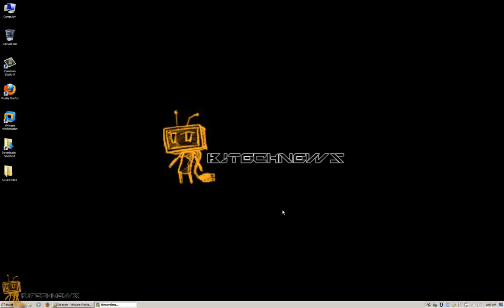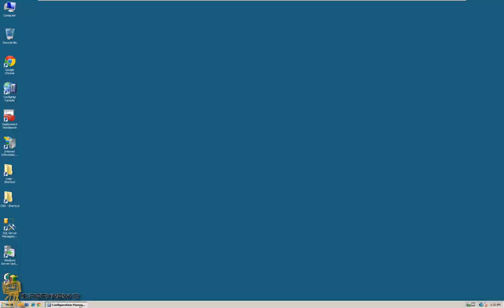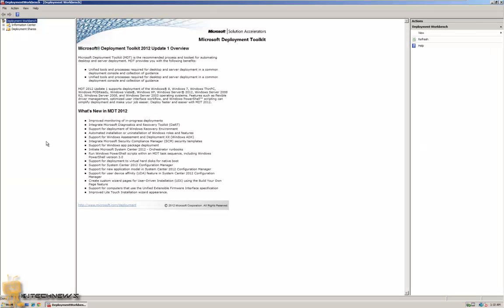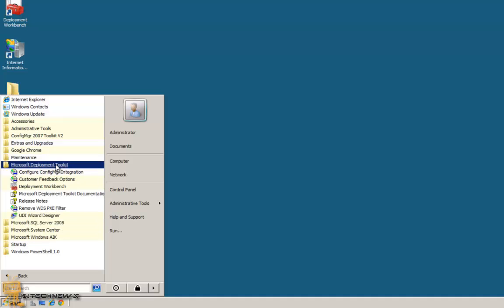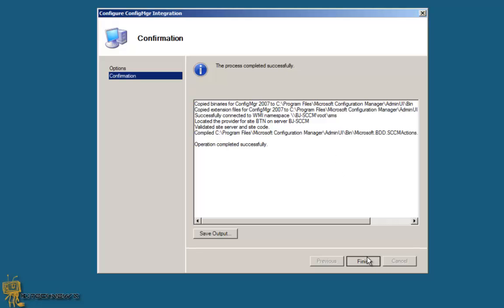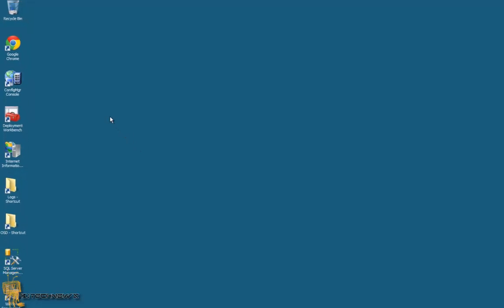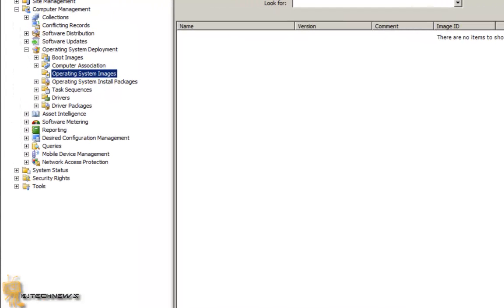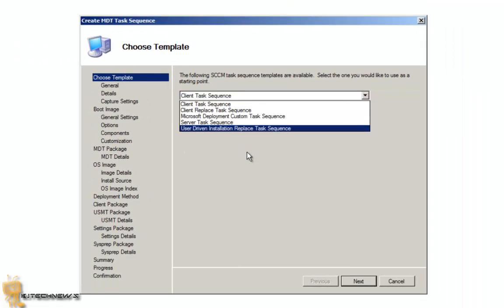SCCM 2007! - MDT 2012 Integration with SCCM "Configure & Installation"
MDT 2012 Integration with SCCM 2007 Setup.